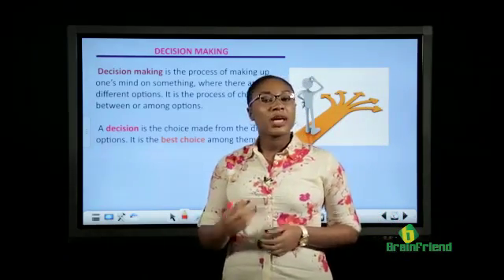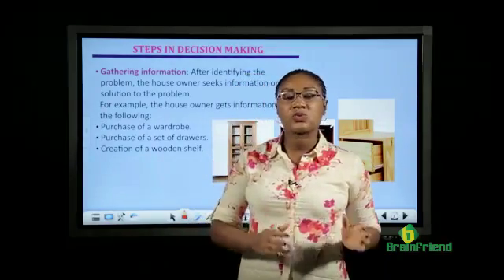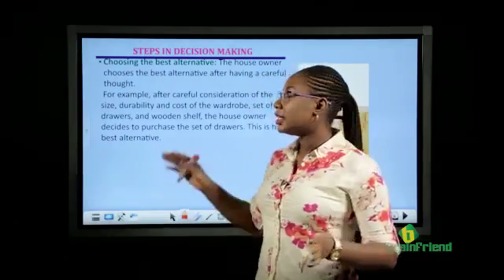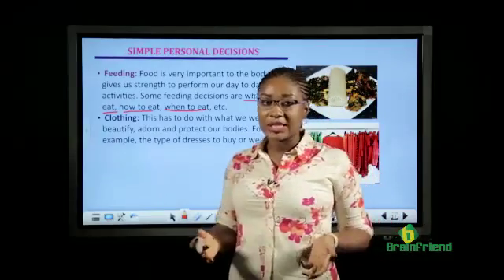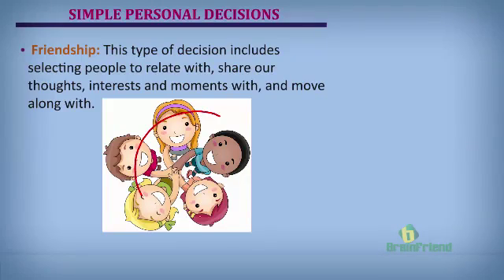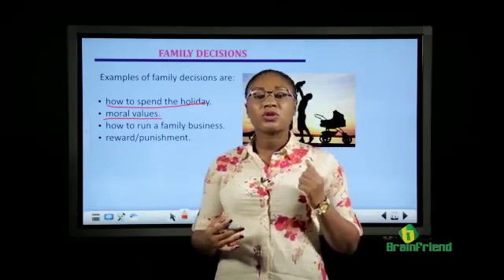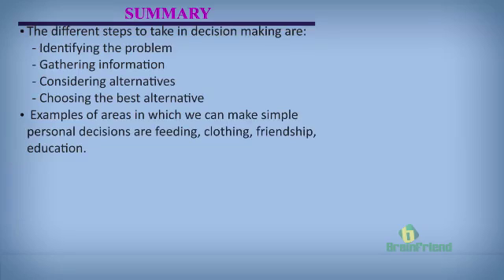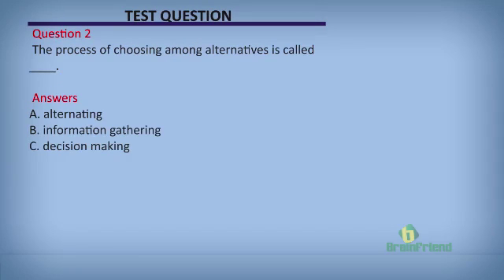Resources and Decision Making